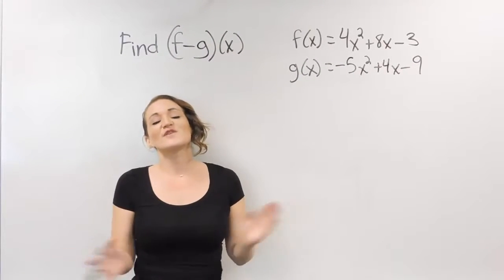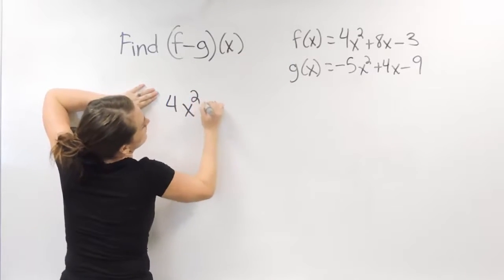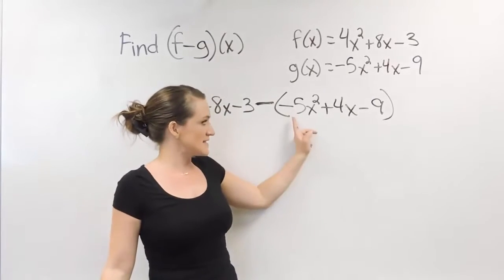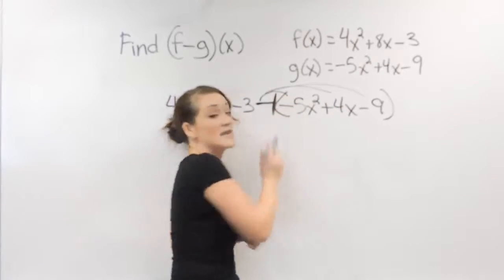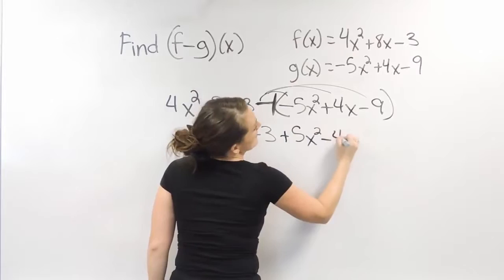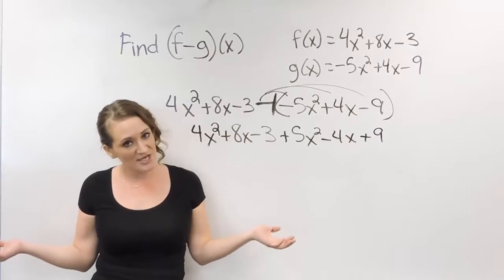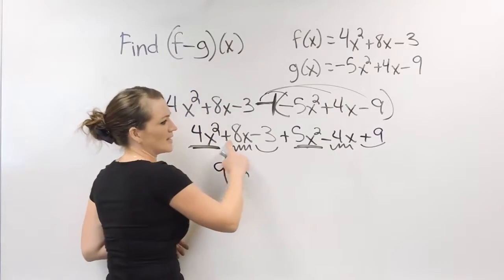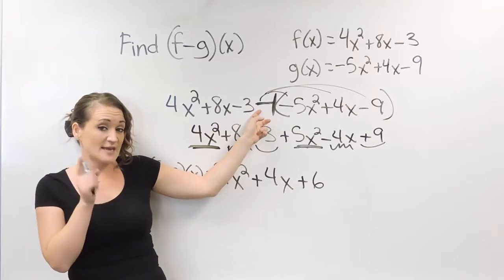Subtracting Two Polynomial Functions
This video covers one example on how to subtract two polynomial functions together.